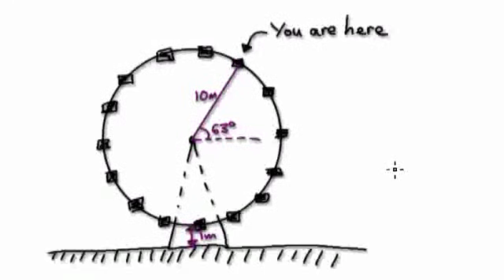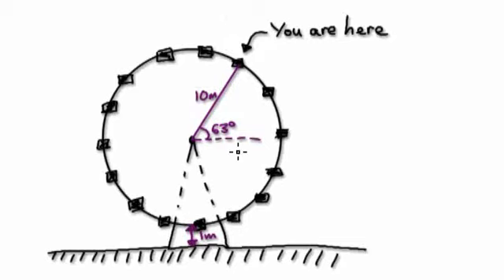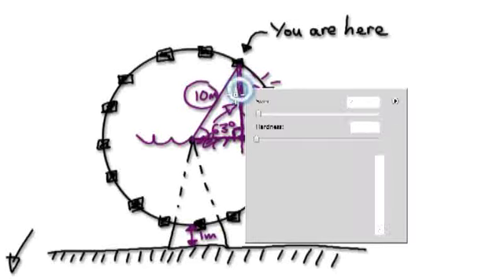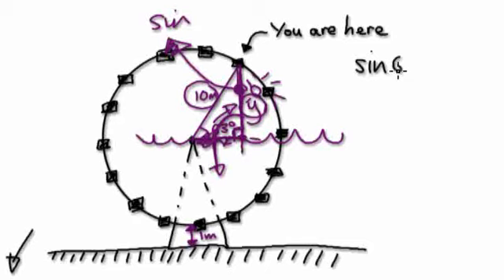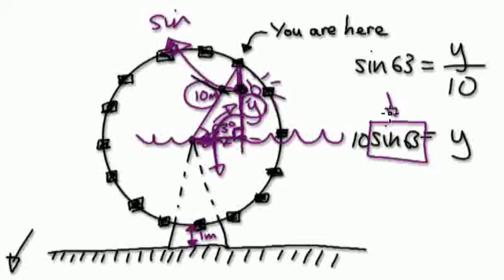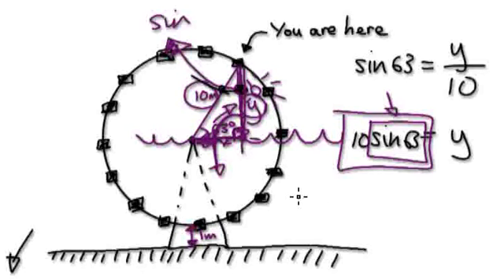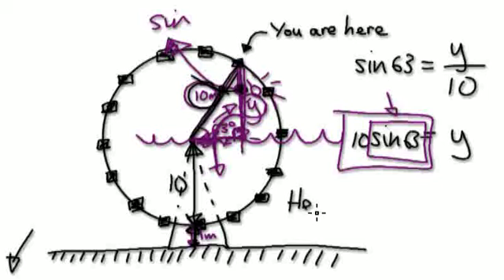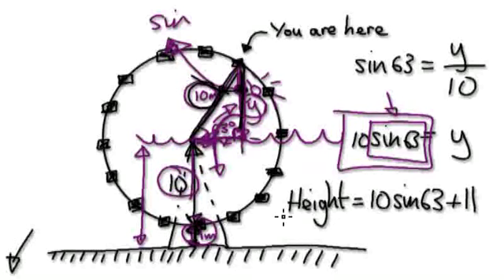Video 323 - Trigonometry - Finding length from an angle 11 - Practice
Video showing how to find a length from an angle.